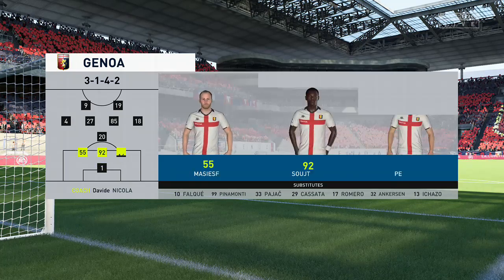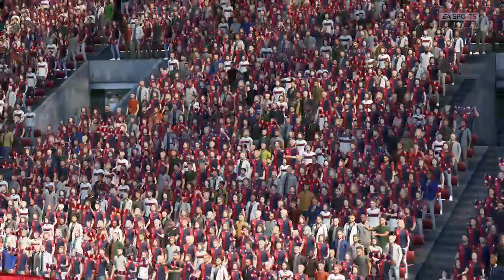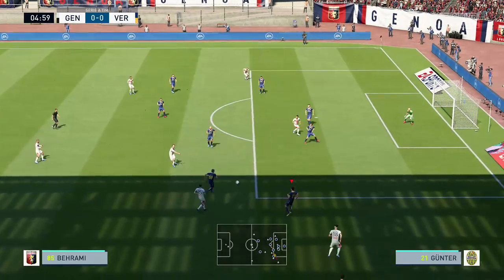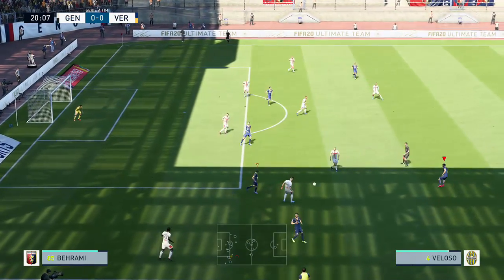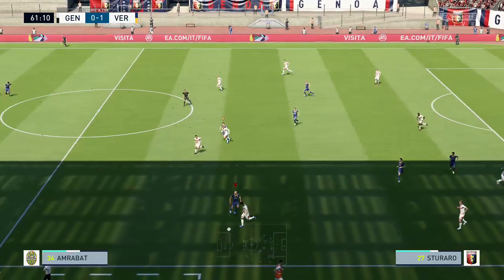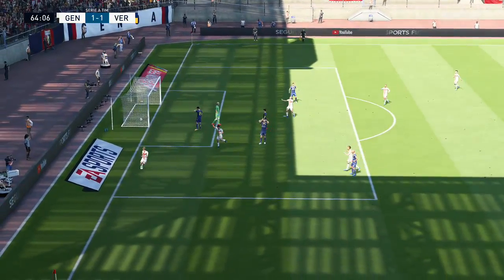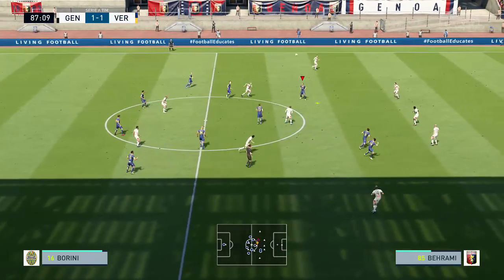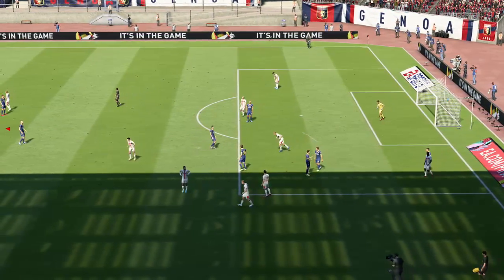⚽️ Genoa vs Hellas Verona ⚽️ | Serie A (24/05/2020) | Fifa 20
Feeling a bit down coz you can't watch the latest Serie A matches today, don't worry coz we got you covered with the latest Serie A match of Genoa vs Hellas Verona.